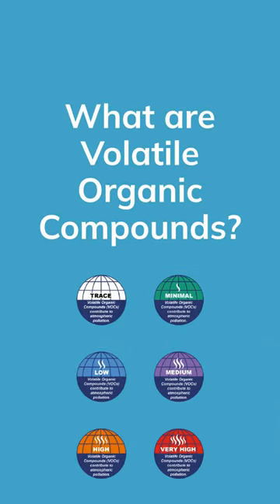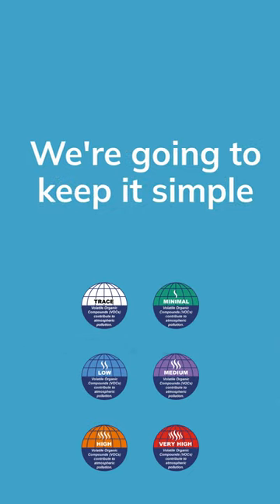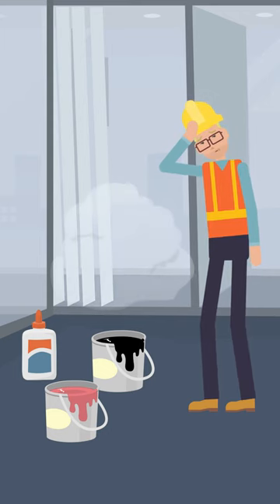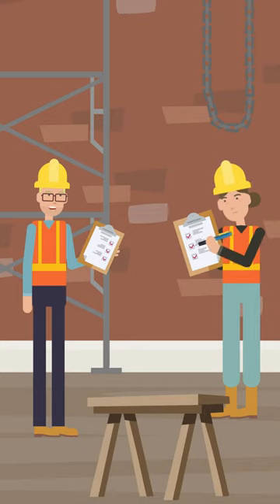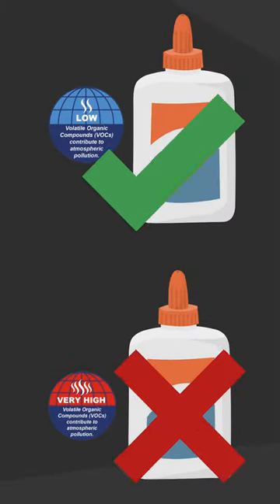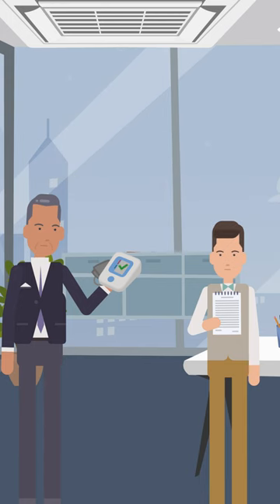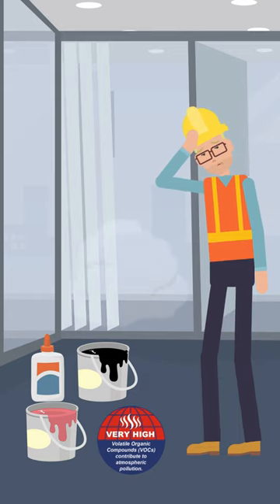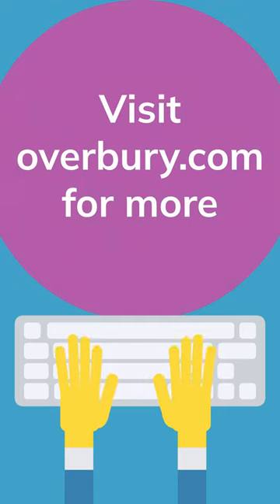What are VOCs?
Volatile Organic Compounds explained in less than 60 seconds